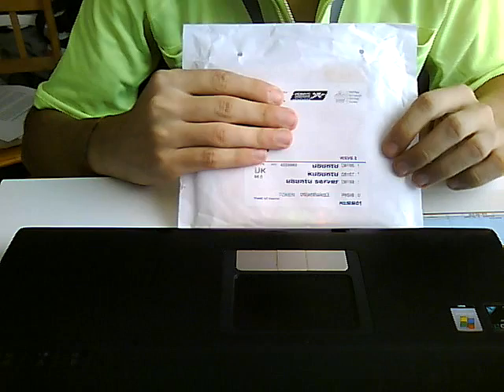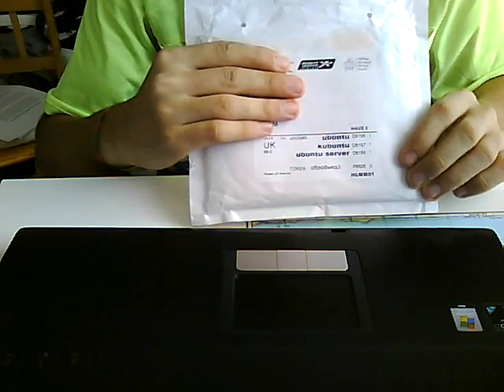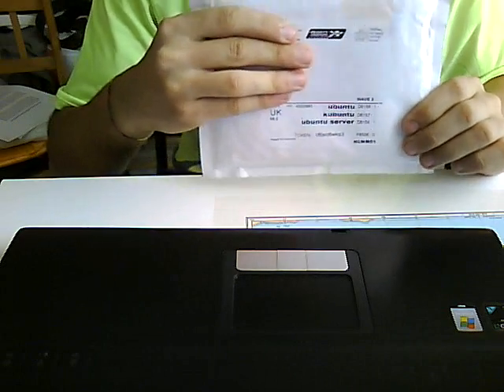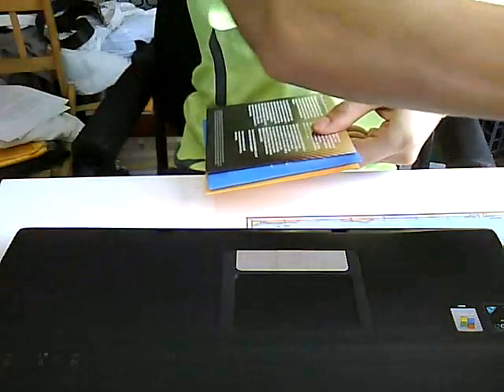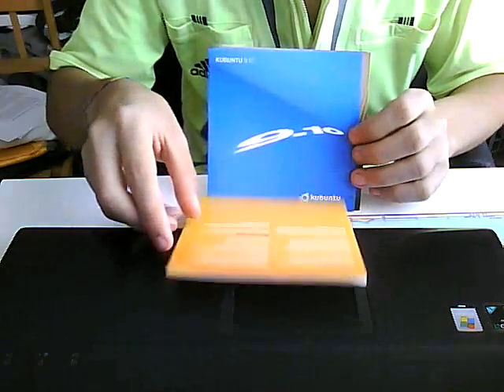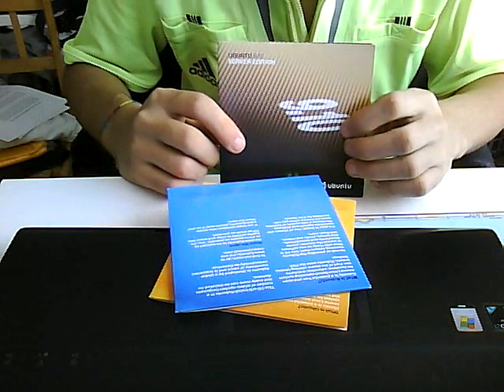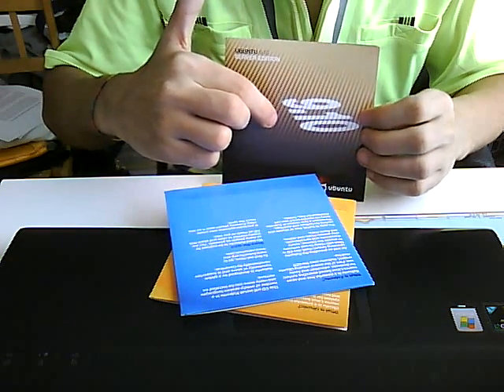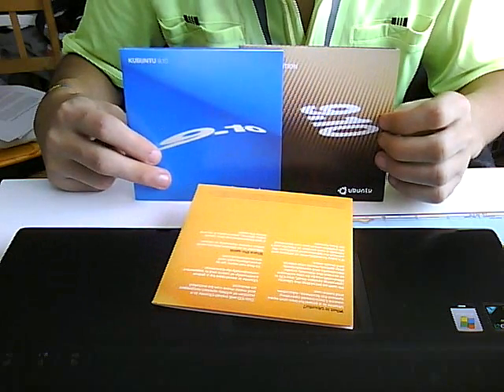unboxing of ubuntu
unboxing of ubuntu 9.10,kubuntu9.10 & ubuntu server9.10